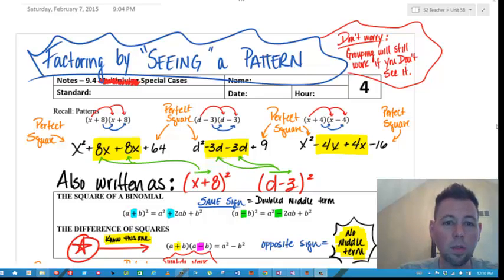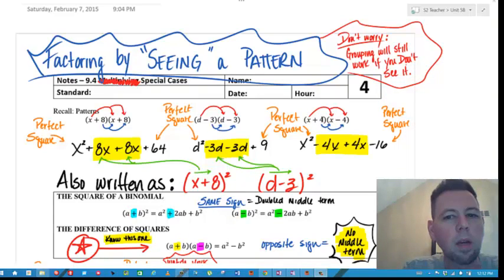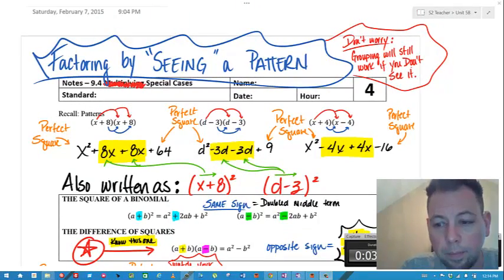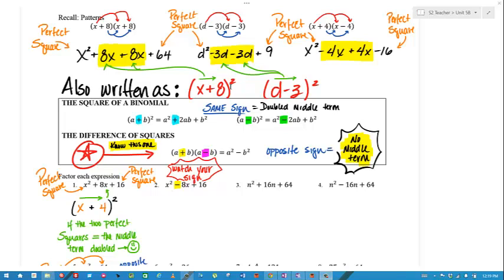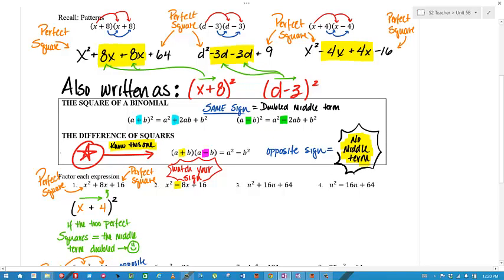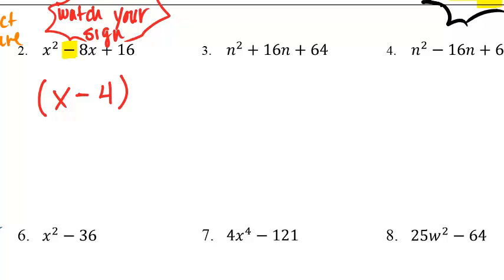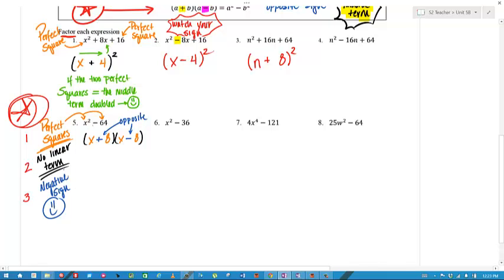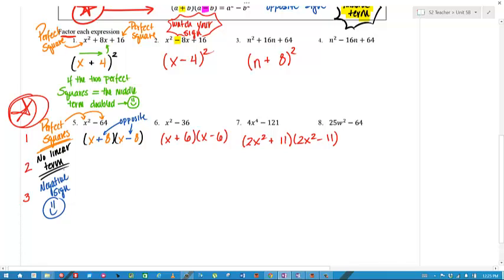VN: 9.7 - Factoring by Special cases 14.15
Video notes for Mr. Hallam's Algebra 1 and any one else that needs help with factoring squares of binomials or difference of squares